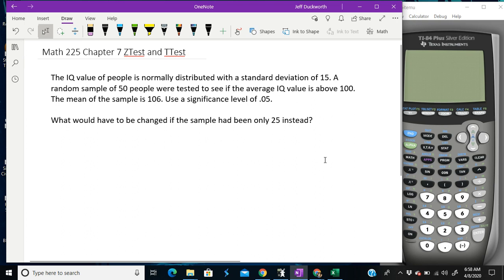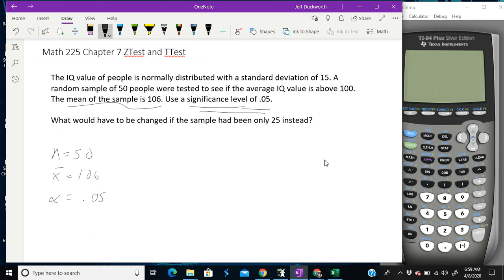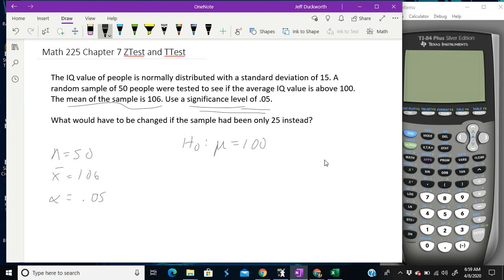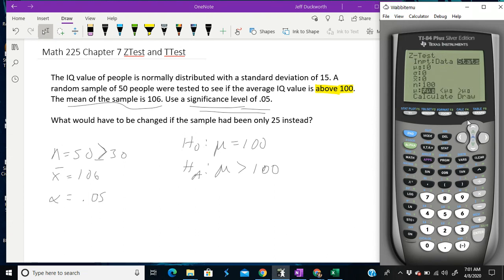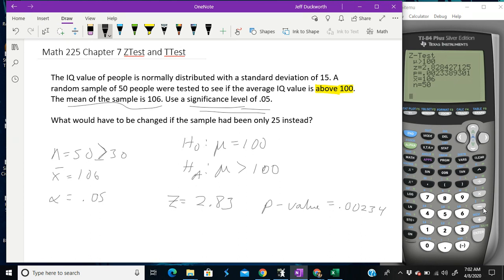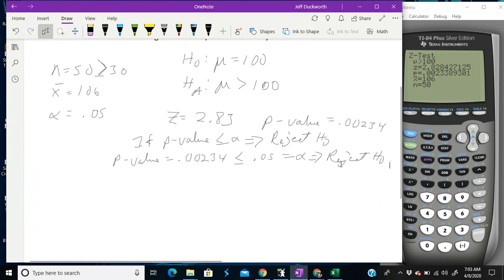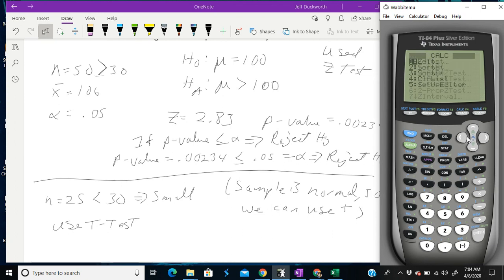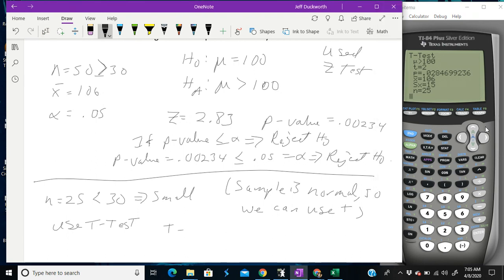Math 225 Chapter 7 ZTest and TTest